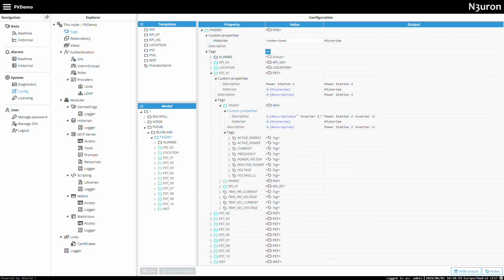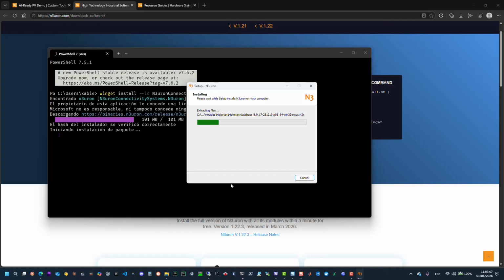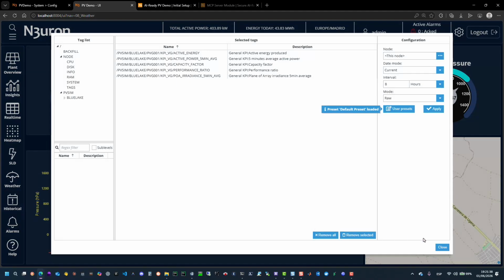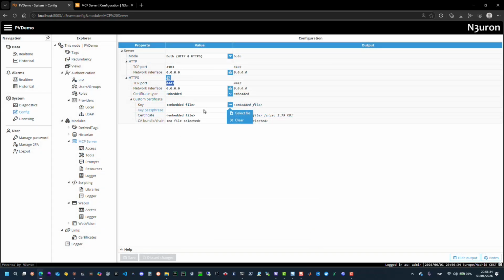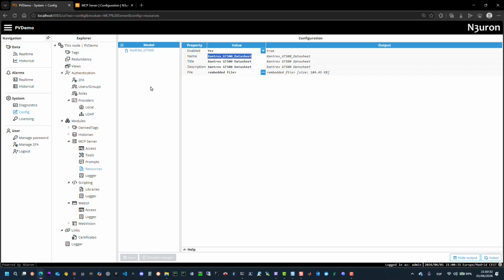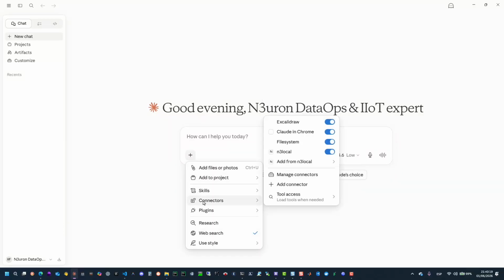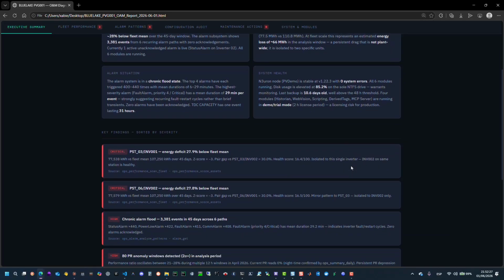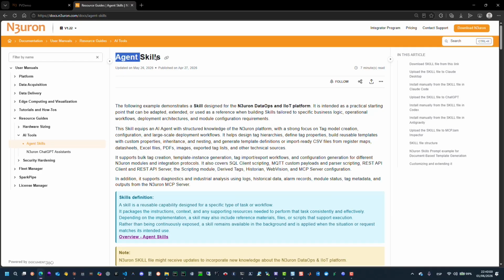Setting Up N3uron's AI-Ready PV Demo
In this Quick Tips video, we showcase the AI-Ready PV Demo Project for N3uron MCP Server.

The AI-Ready PV Demo Project is a pre-configured N3uron node backup that provides a fully operational environment for exploring the MCP Server module — no real plant connection required. Once restored to any N3uron v1.22 instance, it delivers a complete, ready-to-use setup including a data model, historian, alarms, custom tools, prompts, resources, and a N3uron Web Vision HMI.

Quick Tips is N3uron’s latest series featuring actionable videos demonstrating solutions to specific problems and illustrating how to integrate our Industrial IoT software with various technologies

About N3uron:
N3uron software is an Industrial Edge Platform for IIoT and DataOps that streamlines the flow of data between industrial systems and business applications, either on-premise or in the cloud. N3uron provides an out-of-the-box solution for data standardization, normalization and contextualization, seamless integration with industrial and IT systems, efficient information management, and unparalleled scalability and security. The N3uron platform makes it easier for operations teams to aggregate, manage and analyze industrial data, resulting in enhanced productivity and informed decision-making. Whether you're looking to optimize your operations, reduce downtime or improve product quality, the N3uron platform is the answer.